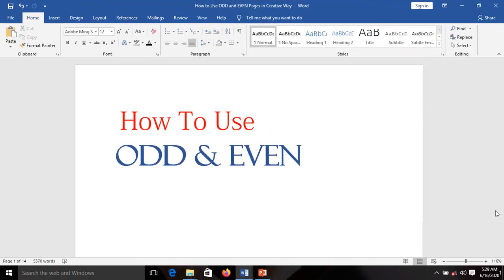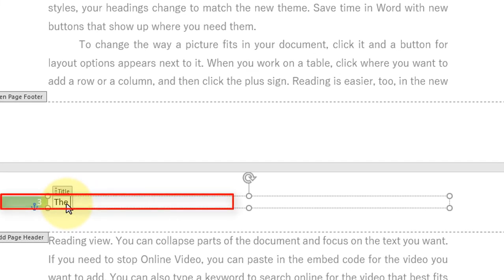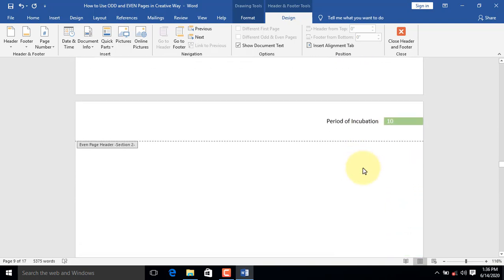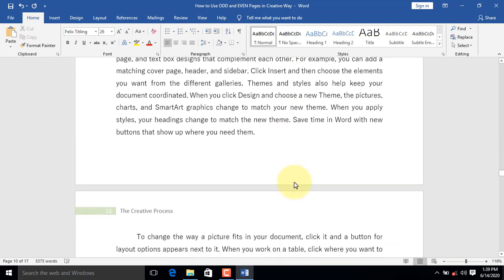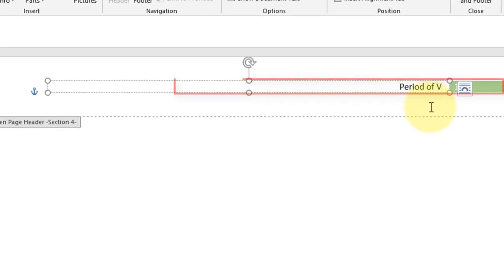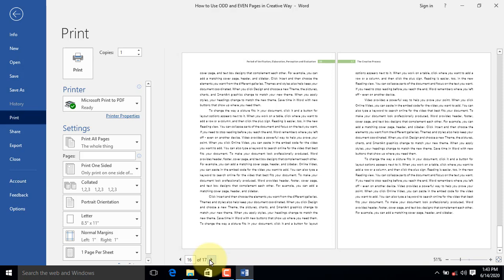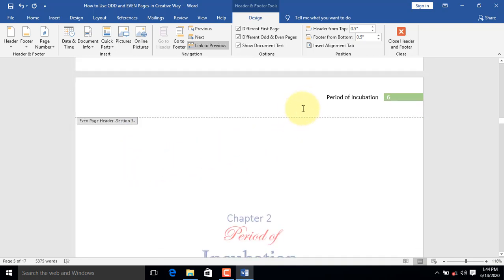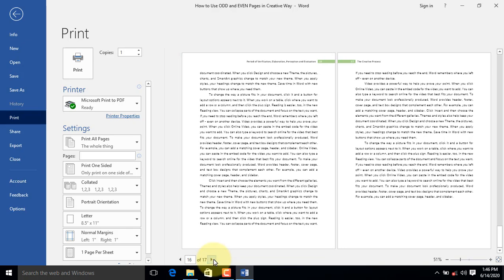How To Use ODD And EVEN Pages In A Word Document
How To Use ODD And EVEN Pages In Word Document
Odd and even pages can be a very useful tool when planning the layout of a page in any word document. By using odds and even pages you can insert different headers and footers in your document.